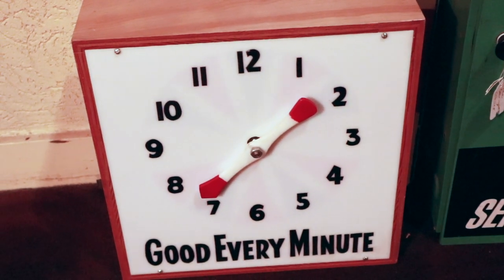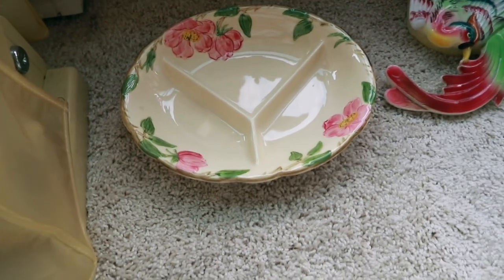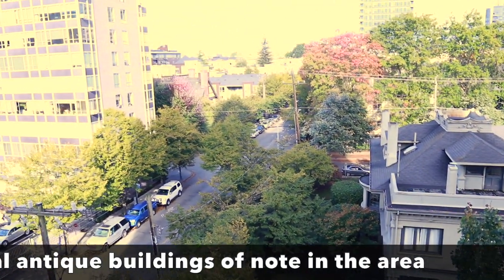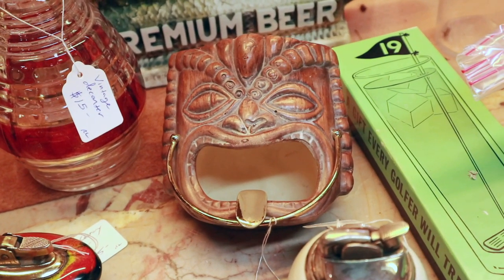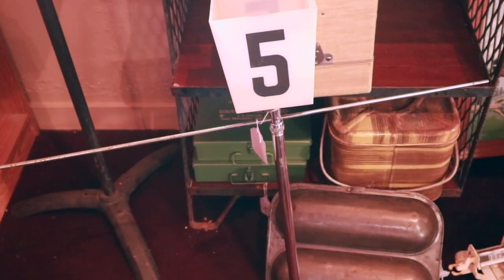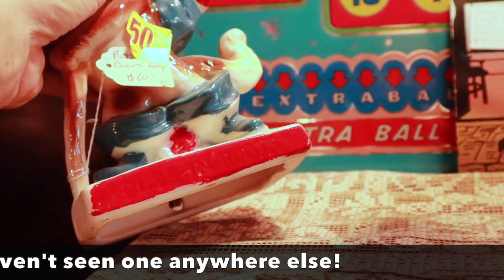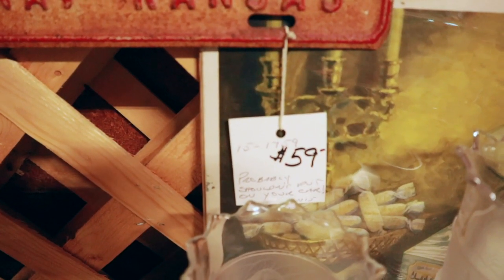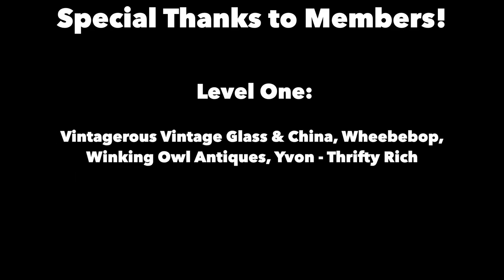HAUL & SHOP THREE STATES WITH ME! | ANTIQUE RESELLER TRAVEL VLOG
DRIVING THE OREGON TRAIL WITH A VINTAGE RESELLER | ANTIQUE SHOP WITH ME

The Northwest provided a lot of great finds, but it's already time to head east for Winter shows! I show my Seattle digs and a haul of things that I found on the trip out that need to go back with me. Stylish tins and a famous Prohibition scene are true antiques, and we'll see how to tell apart vintage California Sprites, pixies and elves.

Then we get in the car and drive in search of antique and vintage along the Oregon Trail! The West is filled with amazing scenery, we get to enjoy glimpses of it as we cross the mountains and wind the rivers on our way to shopping stops in Oregon, Utah and Kansas.

For me, classic cars and vintage collectables are a great match, but antique store in Brigham City takes it a step further, where a 1972 Lotus and a scarce Rochdale kit car can be added to your pile (in my case, a Falstaff beer sign) for just $18000! But the smalls are down the road in Ogden, where we hear The Estate Sale Antiques mall is having a big closeout sale.

The rumor of the owner's retirement is true, but another dealer plans to keep it going, which is great news because this store is a recent discovery I hope will become a regular stop! A chrome box emblazoned with a hunter and hound are a previously unseen find, and we clean up on Aisle 5. Crazy eyed owls come to the counter, though a Puss-in-Boots lamp ends up mistakenly left behind.

We haul down the line and end up in Russell, Kansas, where antique malls have long been a feature in the town that gave us former senators Bob Dole and Arlen Specter. Encore Antiques is another recent discovery, the women running it are friendly and the mall is another unexpected Prairie surprise (the skeleton in the shoeshine stand and the ISIS license plate being prime evidence)! Collections of banks, beaded bags and bookends are all up my alley, and we see a fun variety of vintage, from a 1935 names quilt to a shelf full of beautiful 1920s-1970s Van Briggle pottery.

Like Lewis and Clark, I'm glad to get back to tell tales of the West, and show all the relics from the places I've been! It's great having you join in on the fun.